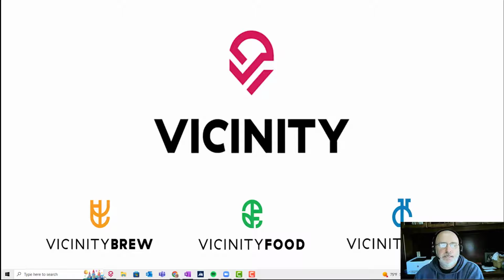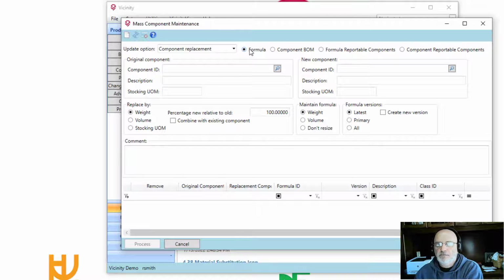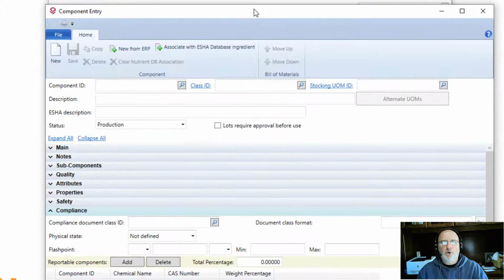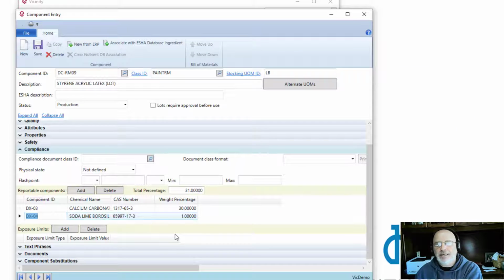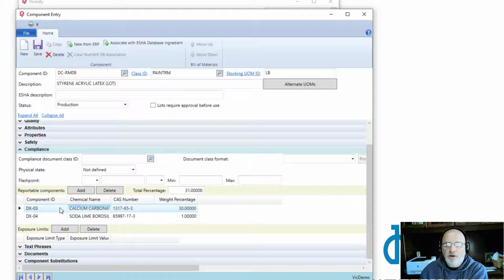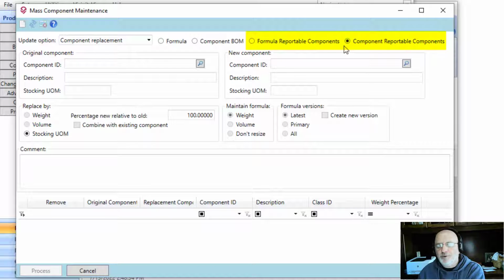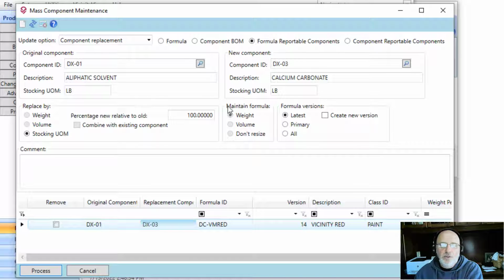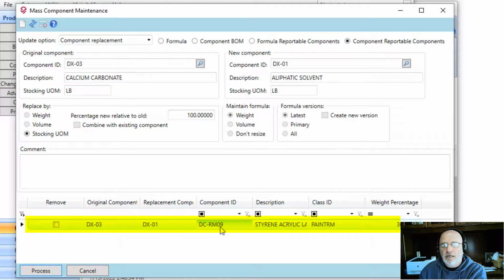Release 4.0 Mass Component Maintenance Enhancement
The Mass Component Maintenance utility has been enhanced with the ability to replace reportable components when performing a component replacement.